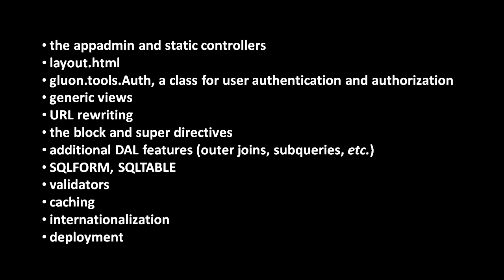Server-side web programming (part 7 of 7)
Programming web sites using the Python framework web2py. One part of a larger series teaching programming.